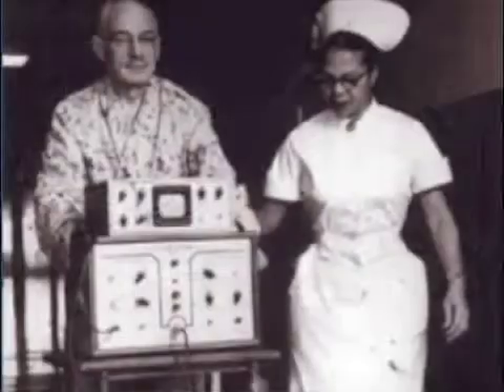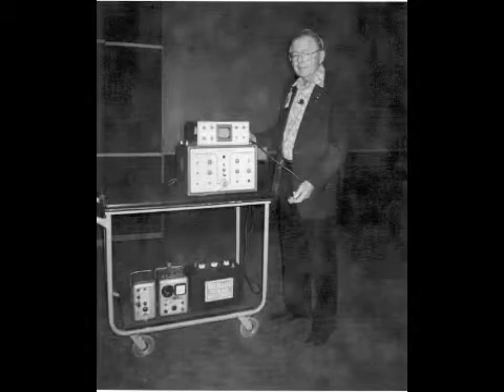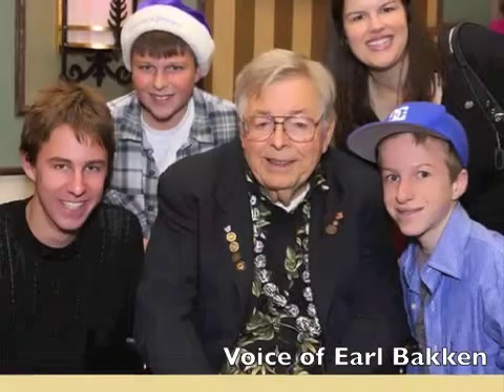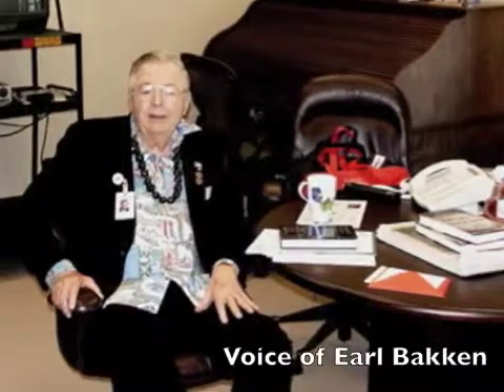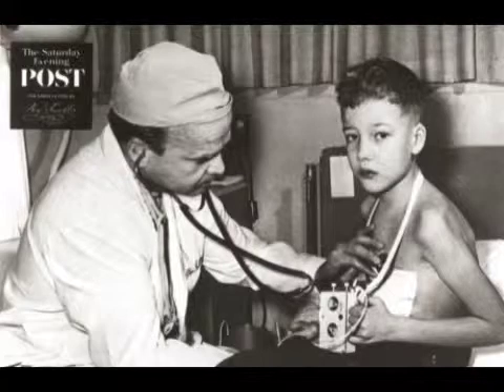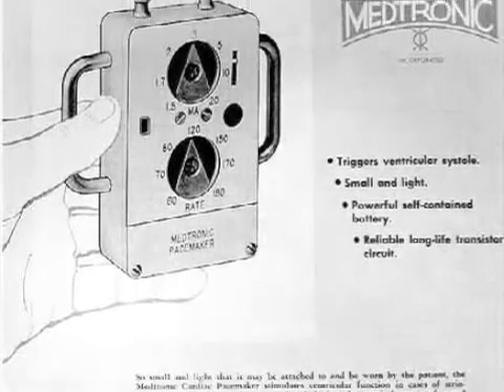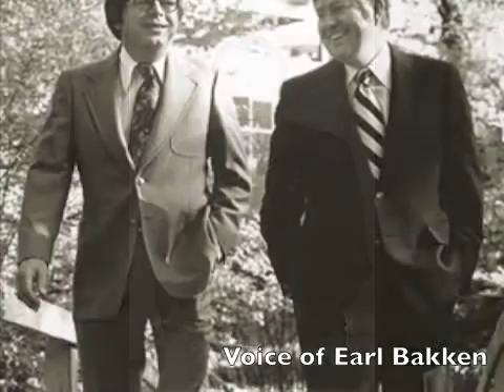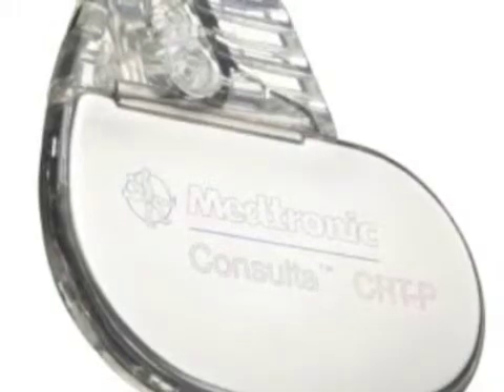A Turning Point- Earl Bakken's Pacemaker